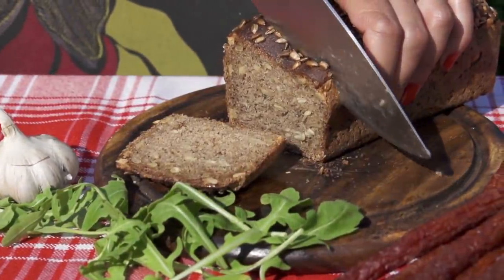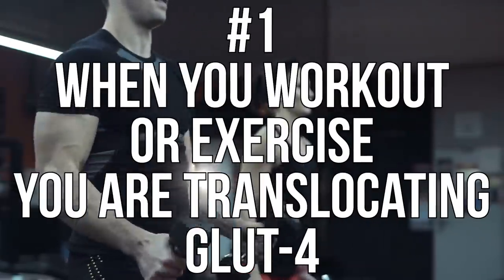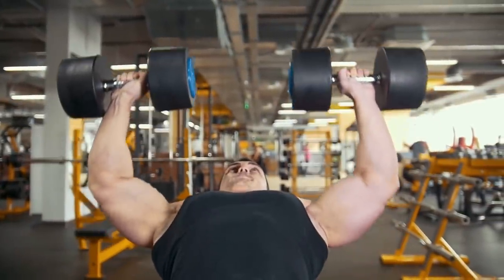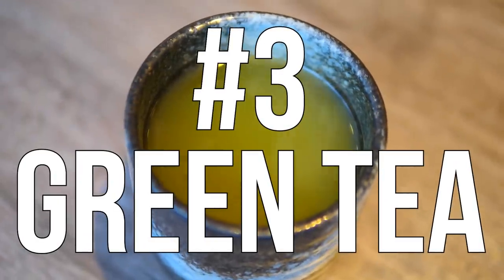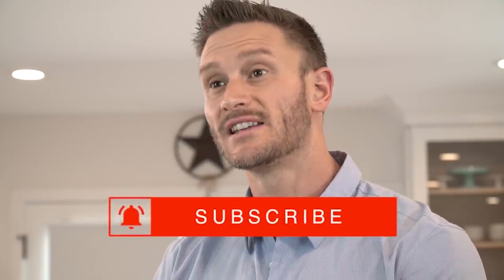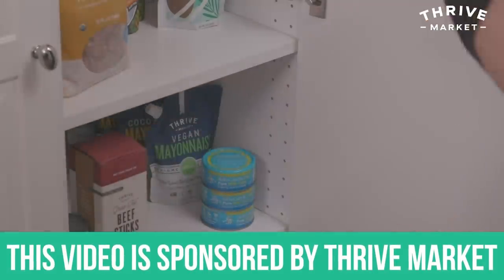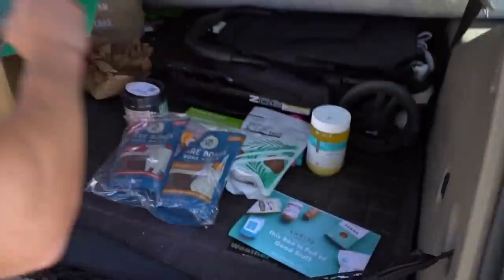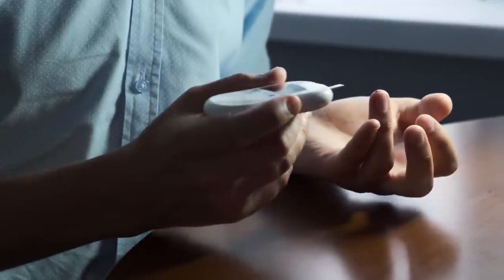Eat More Carbs WITHOUT Storing Them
References

Timestamps ⏱

0:00 - How Are Carbs Stored
1:50 - Exercise
3:10 - Chromium
4:44 - Green Tea
7:53 - Cinnamon
10:02 - 5:2 Fasting Strategy